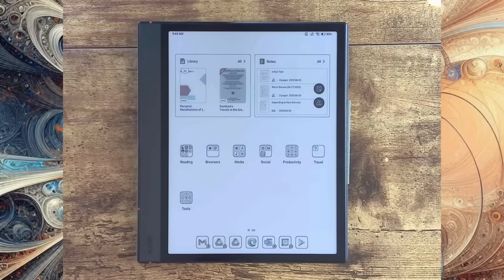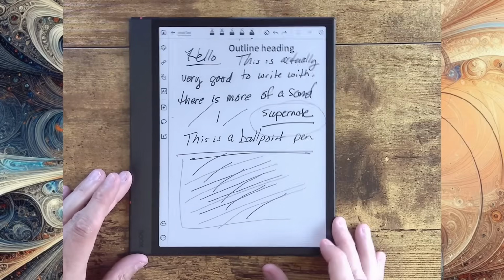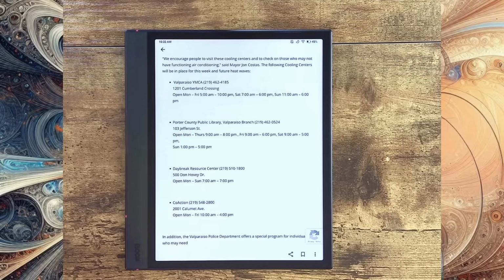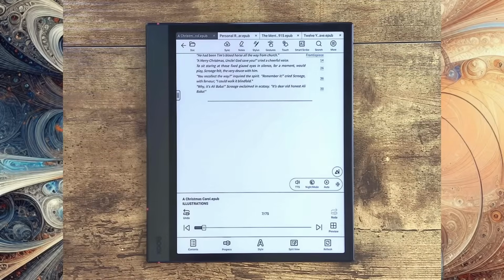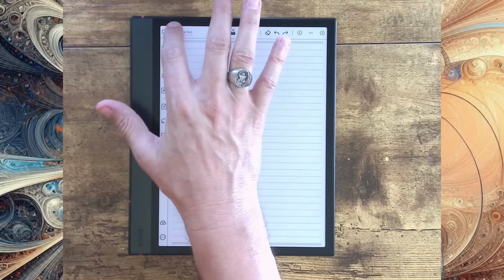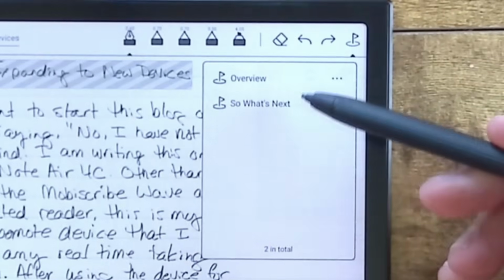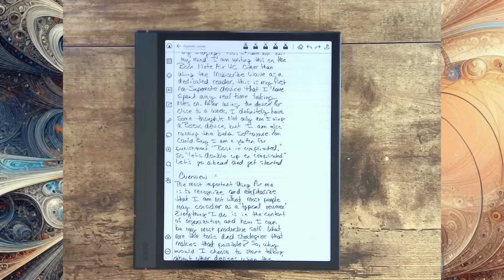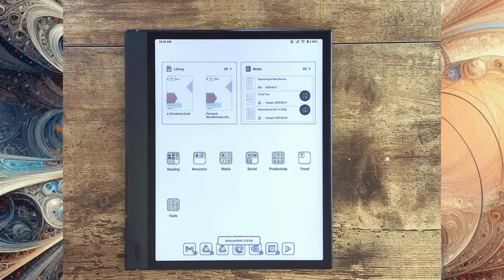BOOX Note Air 4C - Week One Best Features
I have lived with the Note Air 4C for the last week and been impressed with several features. In this video, we discuss the top standout features so far from an organizational perspective, as well as the realities of working with an e-ink device running full Android. As always, please share your thoughts and perspectives. As promised, here is also a link to @MyDeepGuide's  playlist on setting up a BOOX device:

I have chaptered out the video to make navigation easier and appreciate any thoughts you have in the comments below. Onyx has not given any direction, received any prior notice of what my initial impressions would be, nor have there been any sponsorship for specific content. If you would like to know more about this change in direction for the channel, please see my recent blog at

We have officially hit over 2,800 subscribers, thank you so much!

You can join for free to get more insights and chat with me about various topics. While there are paid tiers, I plan to provide as much free content and information as possible. Join the conversation here:

Chapters
00:00 - Start
00:05 - Introduction
00:38 - App Organization
02:33 - Origami Case
05:19 - Outline Feature
07:01 - Color on the Web
11:28 - NeoReader
15:48 - FreeMark
21:51 - Infinite Notes (Beta)
29:31 - Widgets
33:30 - Conclusion